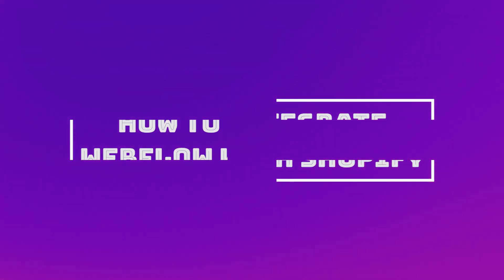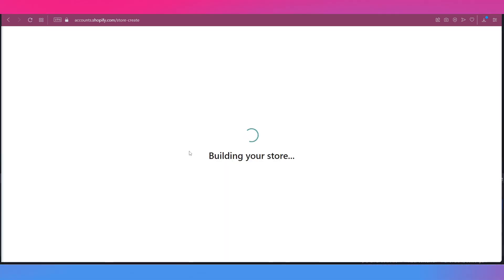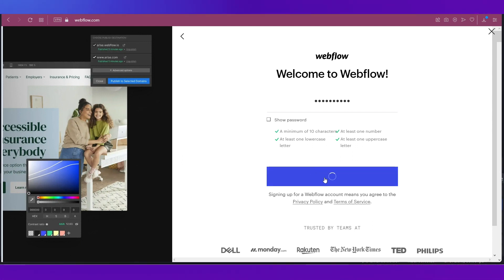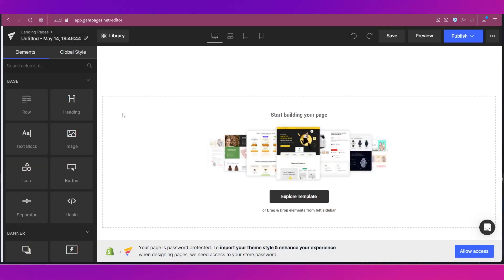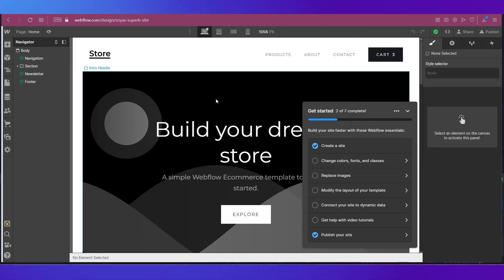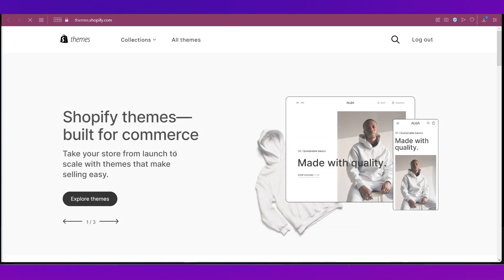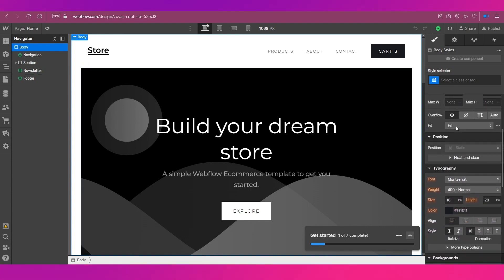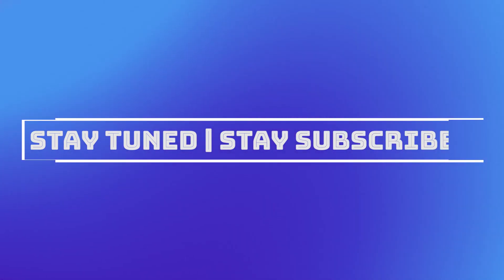How To Integrate Shopify with Webflow (Step By Step)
Struggling to integrate Shopify with Webflow? Stop wasting your time searching the web for answers! In this video, I'll show you how to do it with just a few clicks, and without any technical knowledge. Discover how Shopify and Webflow can work together to build beautiful, user-friendly websites that are sure to drive customer engagement and sales. Watch now to learn how you can get started!